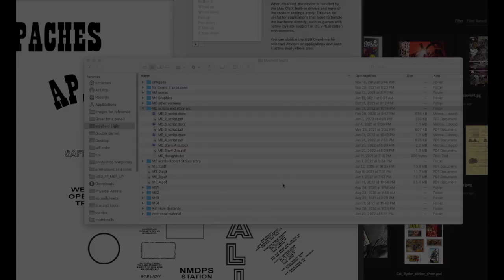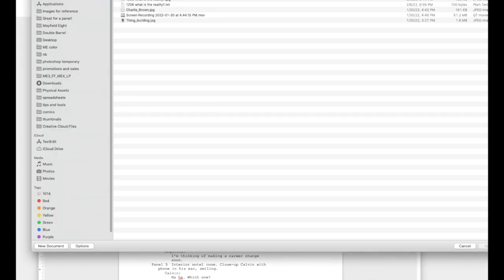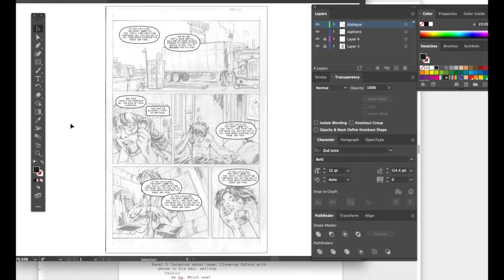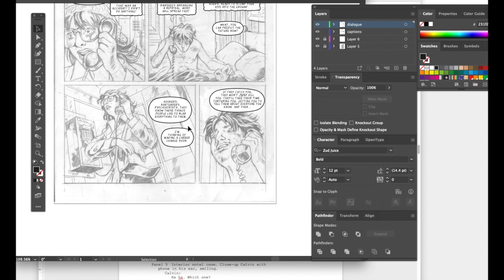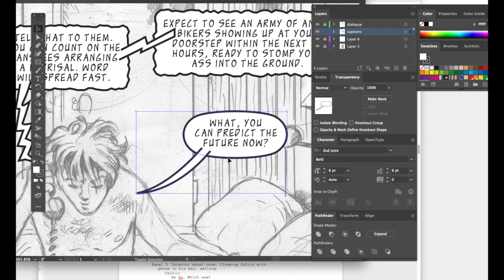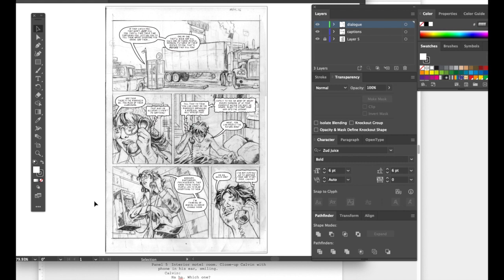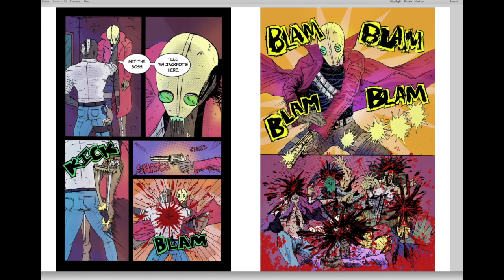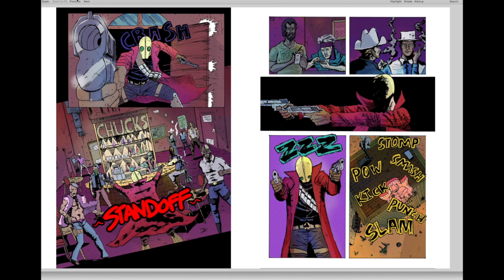How to put words into your comic book page.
Lots of times a comic book creator will want to know the right way to mock up a comic book page. Tim Larsen shows you how.

I've been working in comics for over 30 years with work in Action Lab and ComixTribe publications, as well as my own title Mayfield Eight printed by Chupacomics. Join me in discovering the ins and outs with using Adobe Illustrator and Photoshop in mocking up an original page step-by-step.